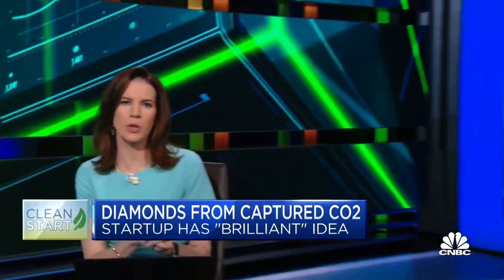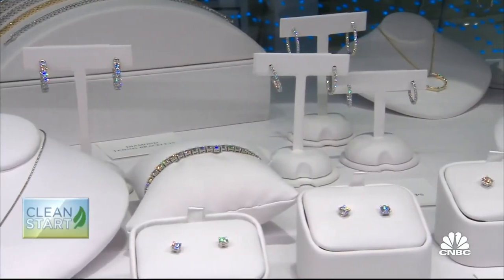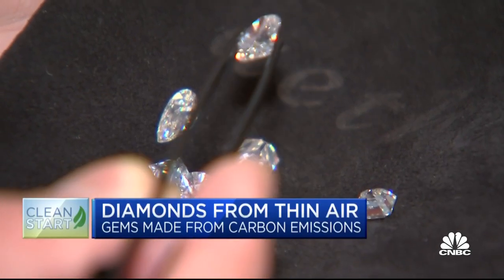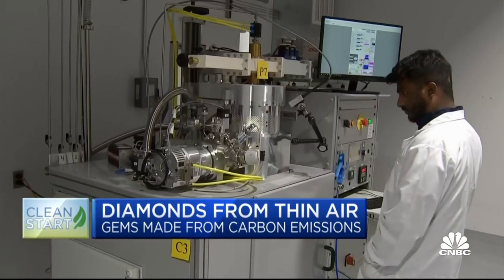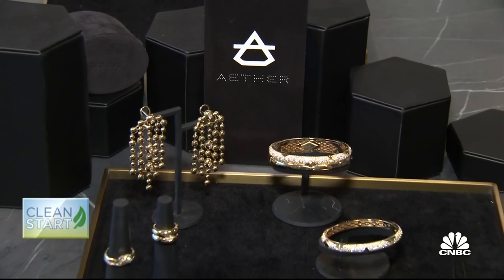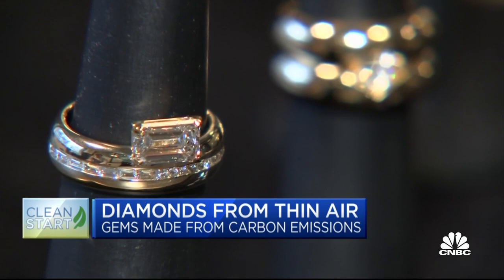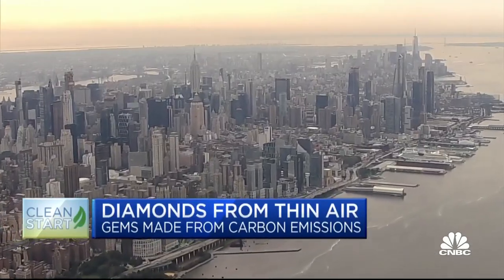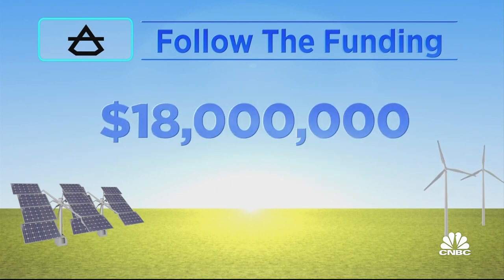Aether uses carbon capture to manufacture diamonds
CNBC's Diana Olick joins 'Power Lunch' to discuss Aether, a startup that uses carbon sequestration to manufacture diamonds, the carbon capture companies backing the startup and the potential market size for lab-made diamonds.